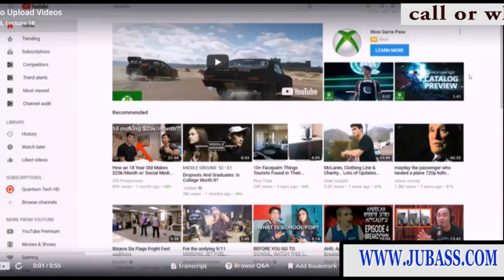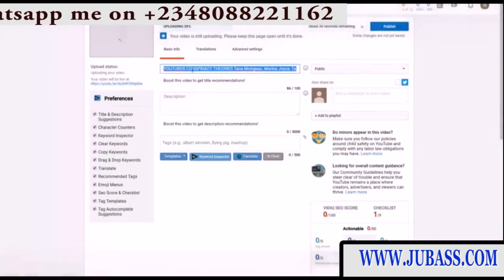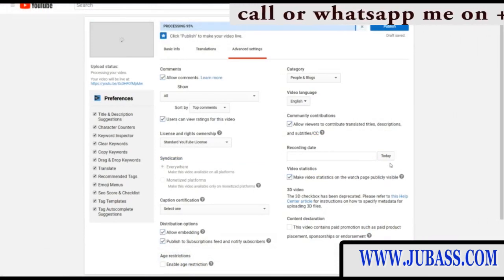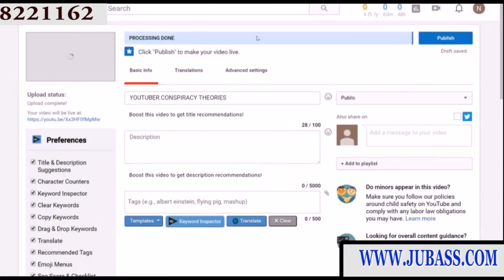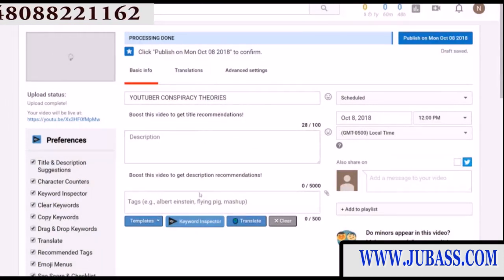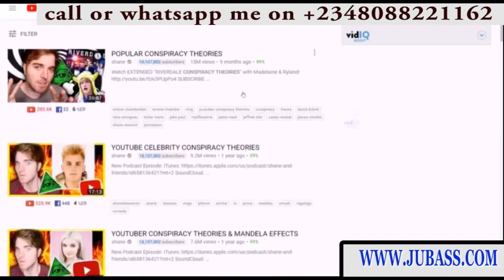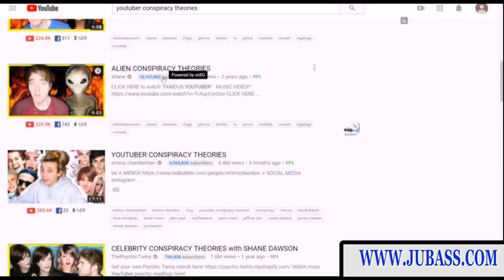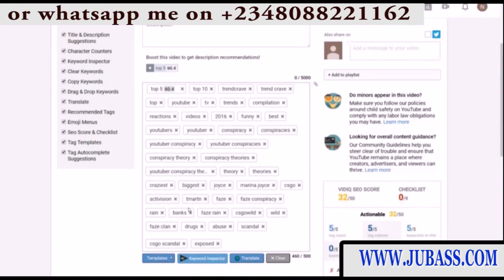How to Get More Views on YouTube in 2022 (NEW Strategy)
Learn settings inside of YouTube that can help or hurt your channel based on how they are set. One of them limits your ability to be suggested next to other videos if you don't have it set right, another makes it where people can freely use your content and more. Watch the whole video so you know you have